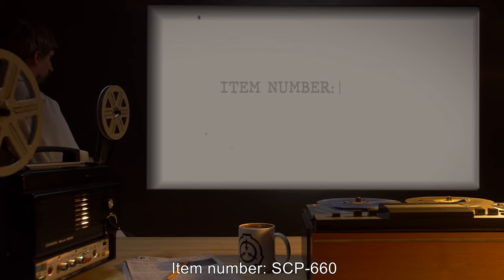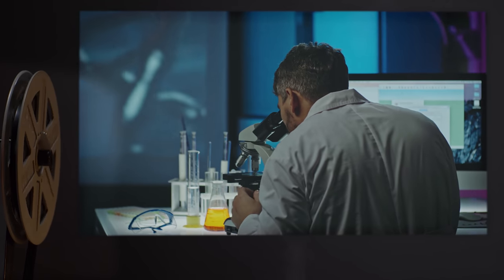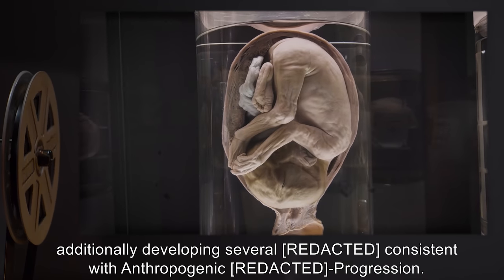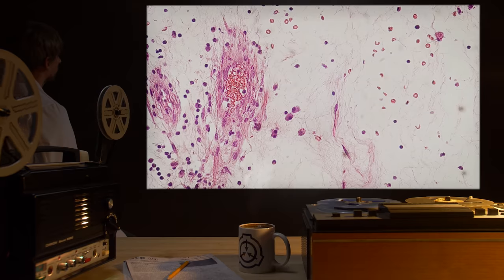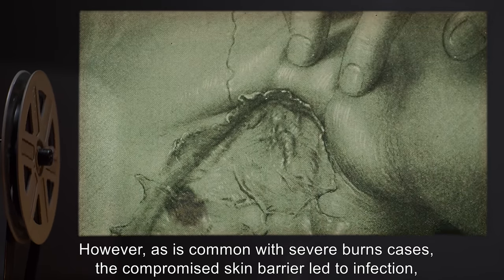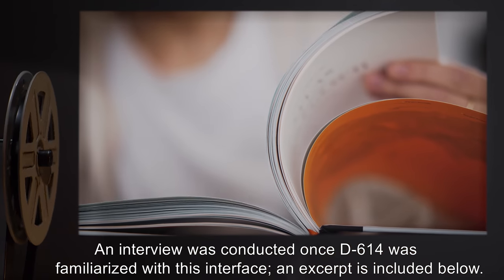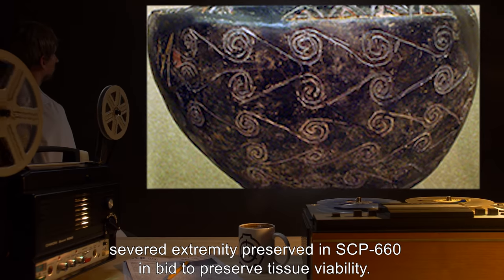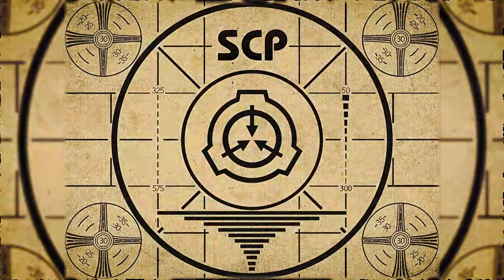SCP-660 | Earthen Womb (SCP Orientation)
Today we will be studying Item number SCP-660: Earthen Womb, Object class: Safe.

SCP-660 is an irregular earthenware urn roughly 23cm in height and 28cm in diameter, with an opening 20cm in diameter. The interior of SCP-660 is coated with dried mammalian uterine tissue similar to human endometrial lining. DNA testing is inconclusive.

SCP-660 is capable of indefinitely preserving all biological tissue placed within it, regardless of external conditions or the state of the sample, until the tissues are removed. Living tissue will remain viable, and living organisms will remain alive, even when deprived of sustenance for extended periods of time.

and released under Creative Commons Sharealike 3.0. Contributor: Communism will win

Author: Bjoertvedt